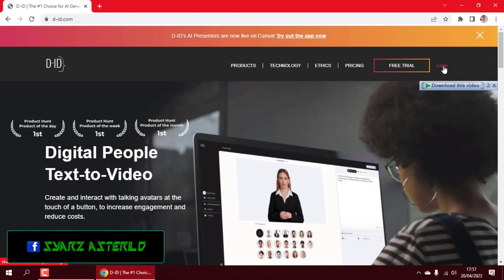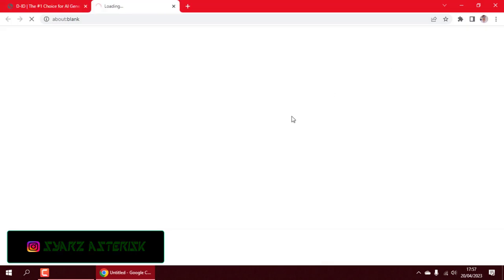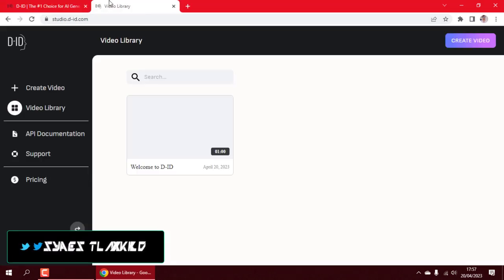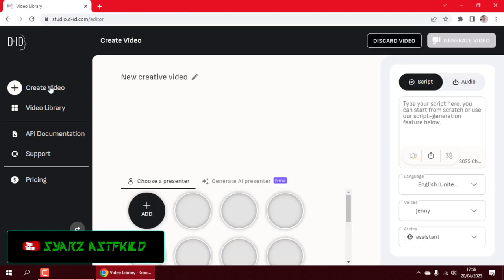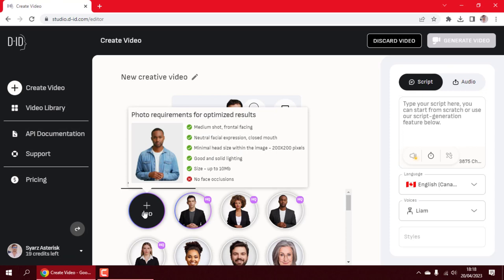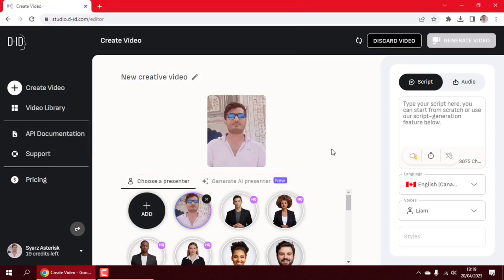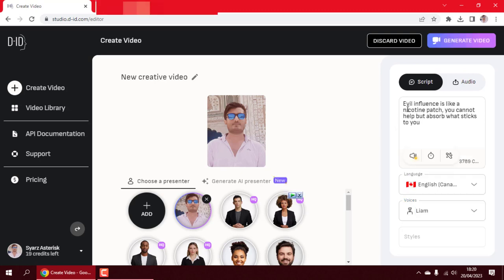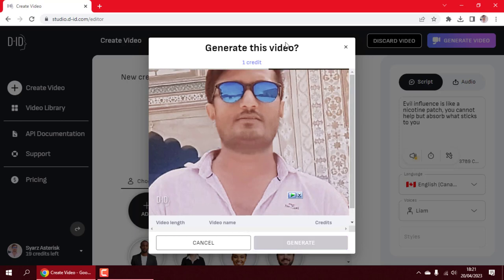How AI Videos Are Made? ए आई वीडियो कैसे बनाए जाते हैं?